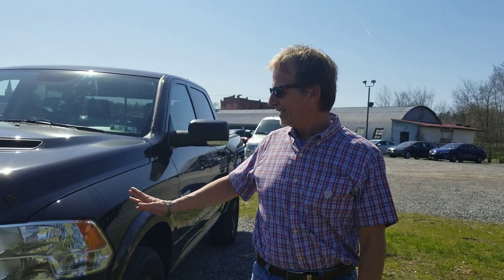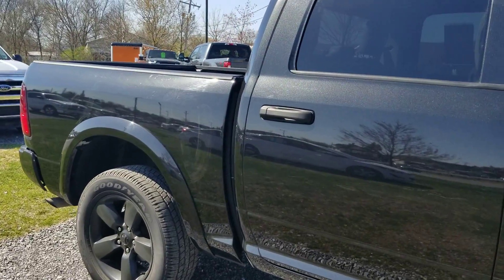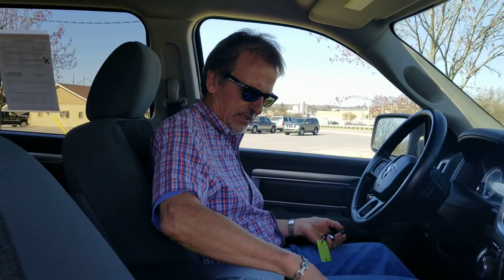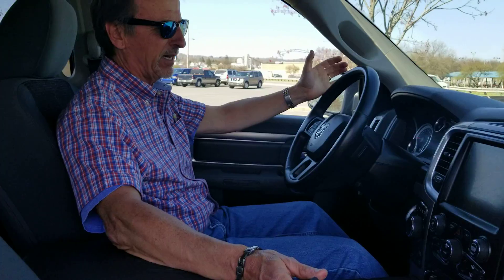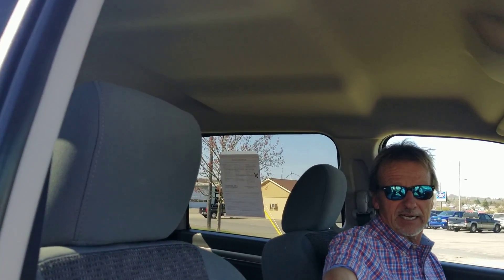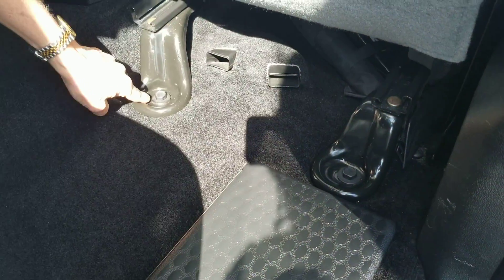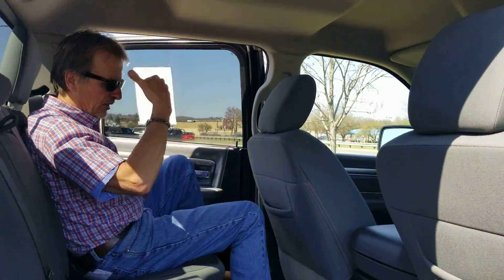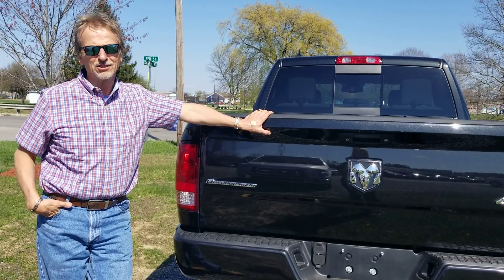2015 Ram 1500 Outdoorsman in DuBois, PA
*** 1-OWNER, *** BLUETOOTH, *** CLEAN CARFAX, *** FULLY SERVICED, *** WARRANTY, *** ALLOY WHEELS, *** FOG LIGHTS, *** SIRIUS XM, *** AUX/USB CONNECTIONS, *** BACKUP CAMERA, *** DUAL CLIMATE CONTROL, *** TOW PACKAGE, *** BEDLINER, *** REMOTE START, ***LIKE NEW INSIDE & OUT, ***FABULOUS TRUCK!, *** HEATED STEERING WHEEL.

 Looking for a light-duty pickup with clever outside-the-box thinking? The 2015 Ram 1500's unique coil-spring rear suspension gives it a smooth unloaded ride, but it can still tow your trailer like a champ with its stout gasoline V8. Excellent cargo management options and an attractive interior complete this truck. It's a great choice for a do-all truck.